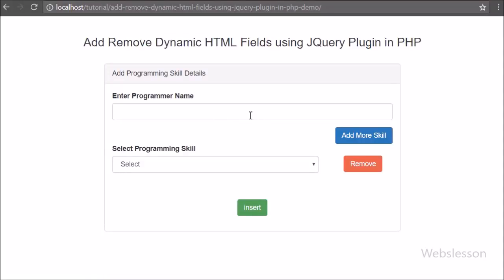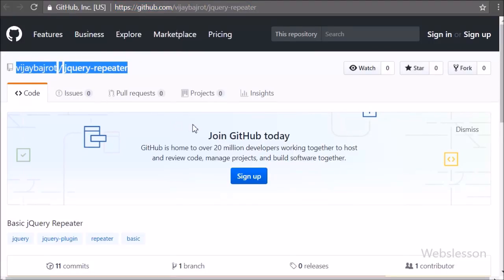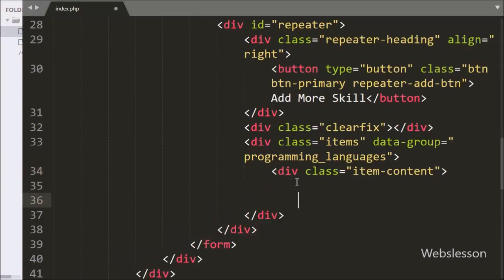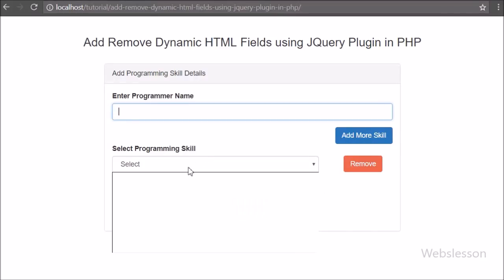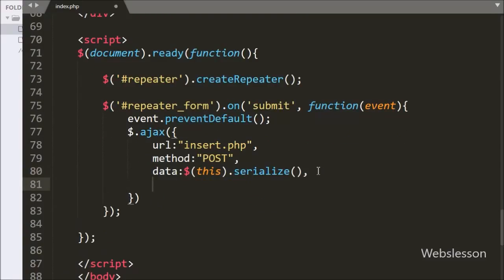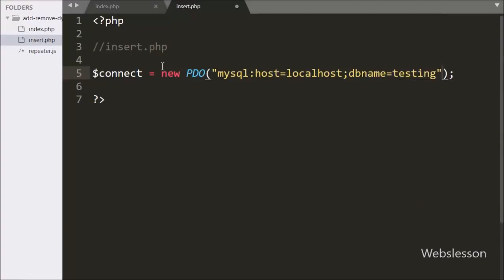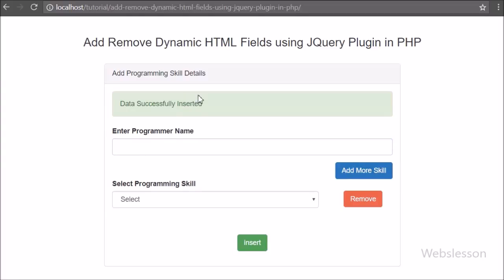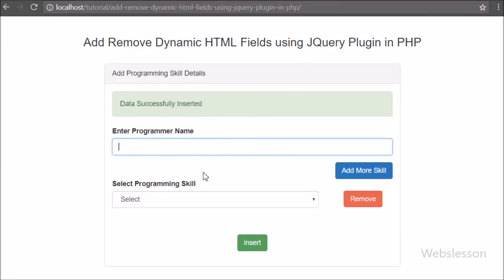Add Remove Dynamic Input Fields using JQuery Plugin in PHP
Learn How to add or remove multiple html input fields dynamically with Jquery plugin and insert dynamic input fields data into mysql table in PHP with Ajax. Add or remove field dynamically to form in jquery and PHP. Add or remove input fields dynamically with jquery.